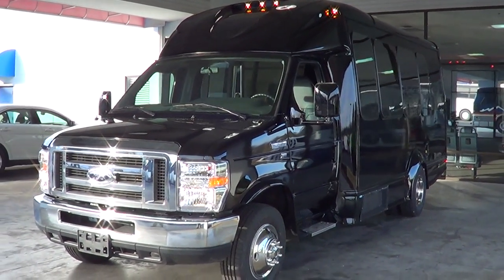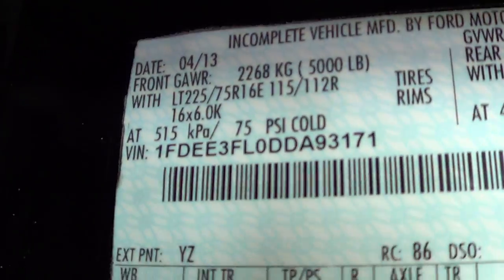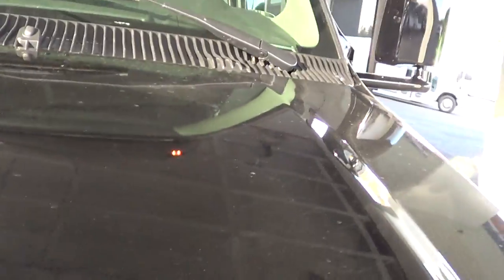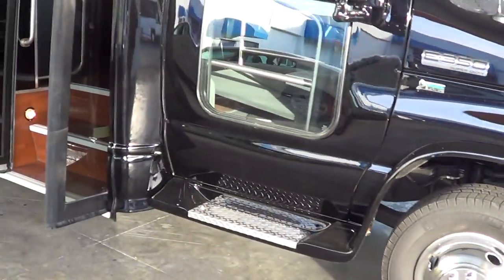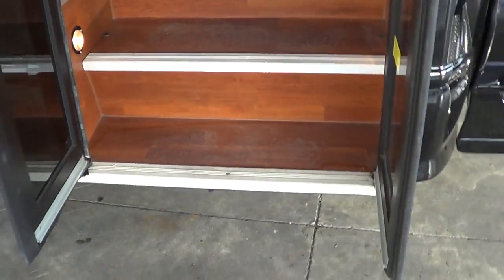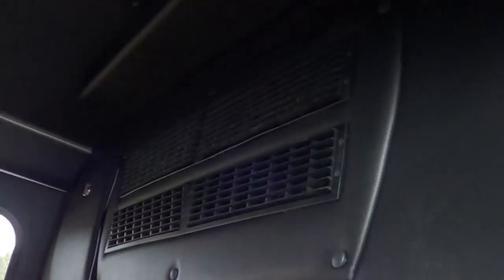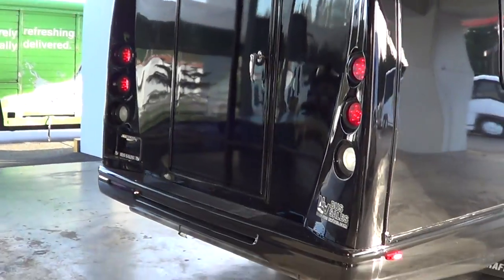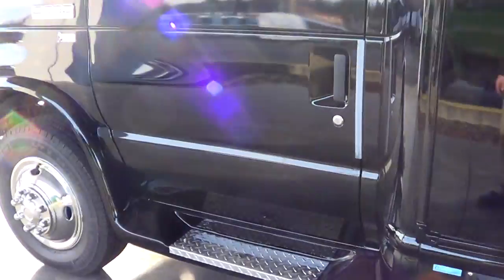Executive Shuttle Walk Around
Freshly painted Starquest Executive Shuttle